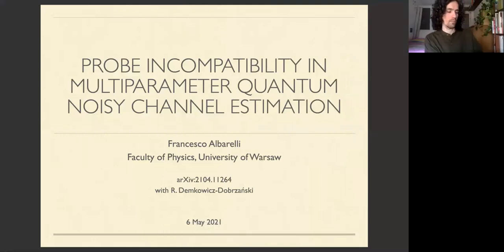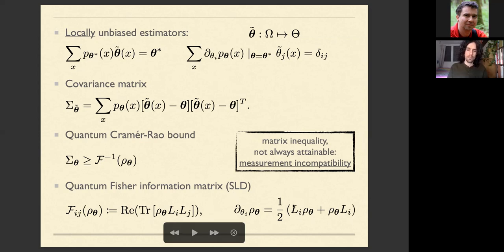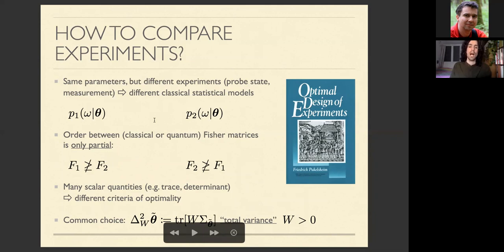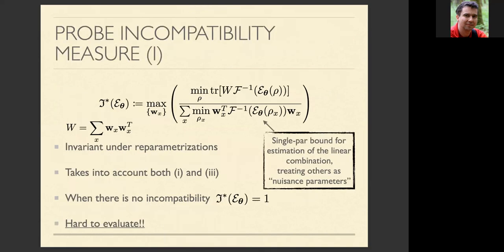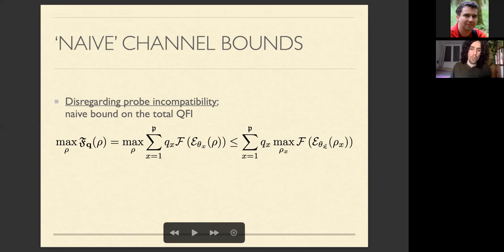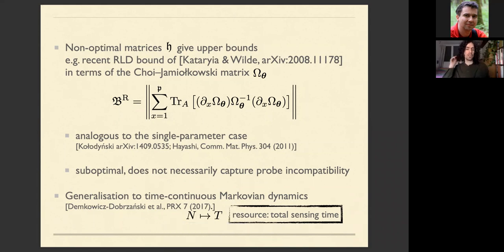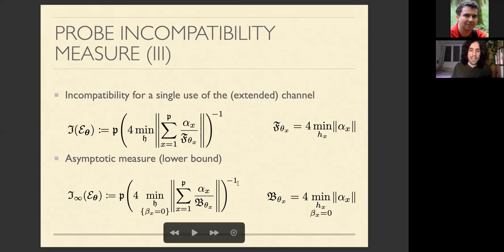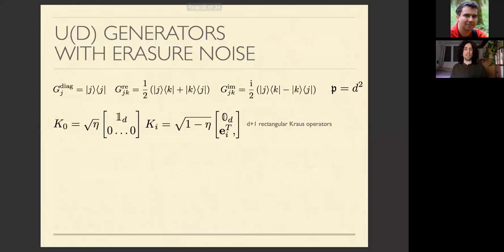Francesco Albarelli "Probe incompatibility in multiparameter noisy quantum channel estimation"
Francesco Albarelli
Institute of Theoretical Physics, Faculty of Physics, University of Warsaw
"Probe incompatibility in multiparameter noisy quantum channel estimation"
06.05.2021, Quantum Information Seminar, University of Warsaw, Poland